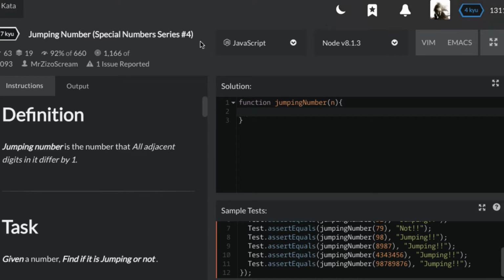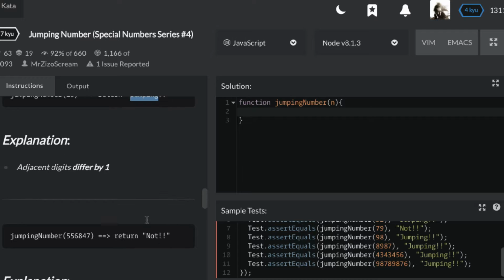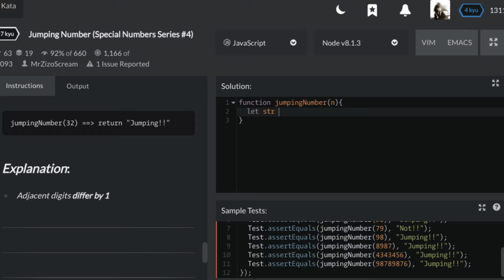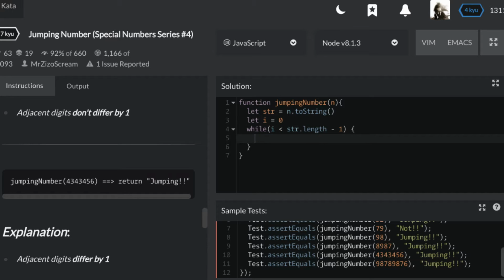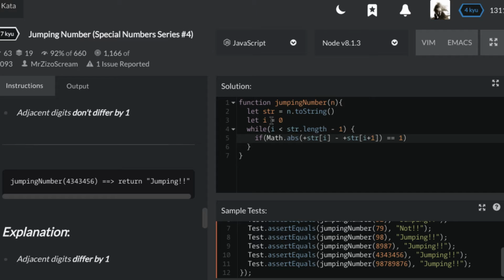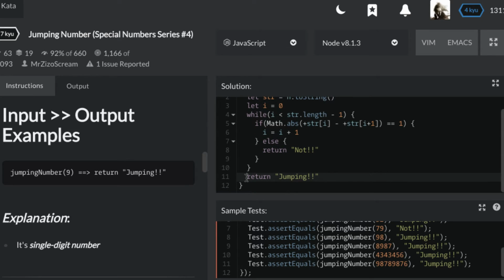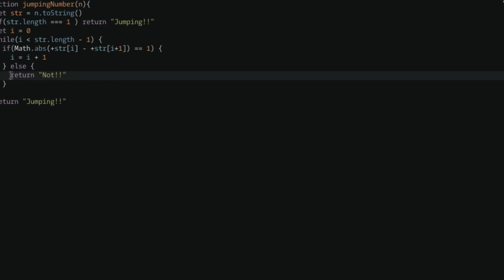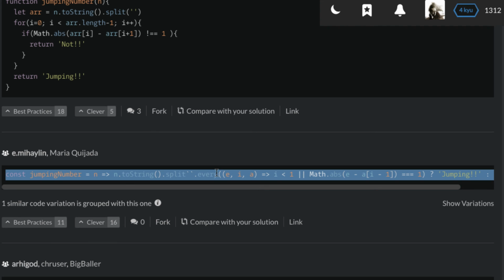Jumping Number (Special Numbers Series #4) | 7kyu codewars | javascript